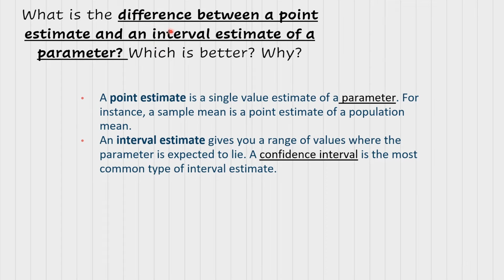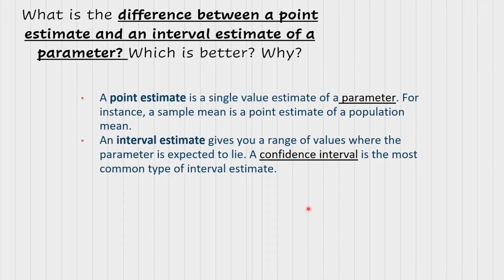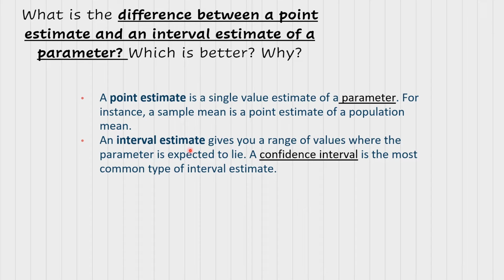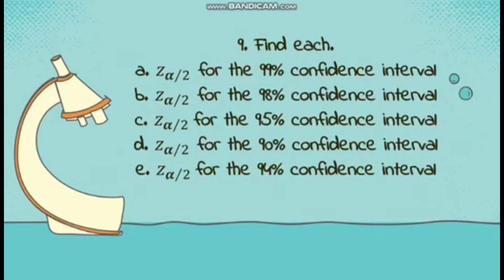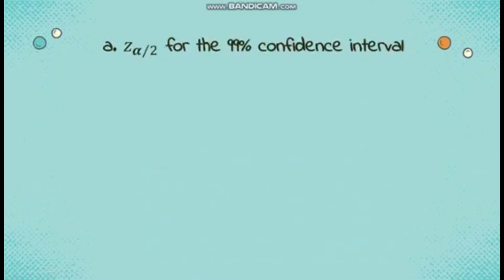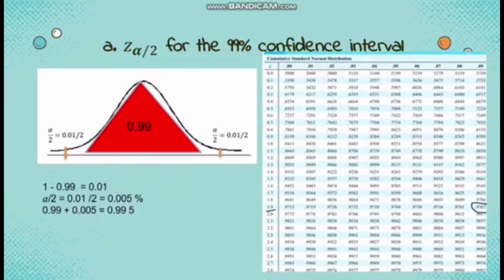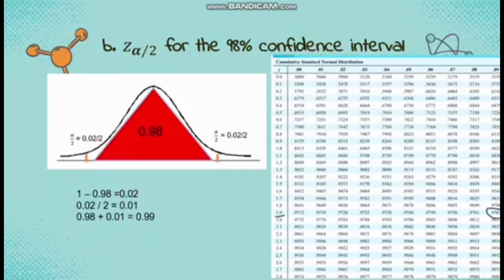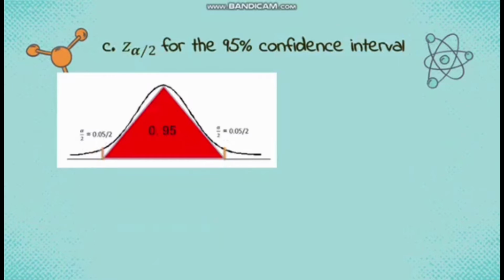Exercise 7.1 ( Group 4 )